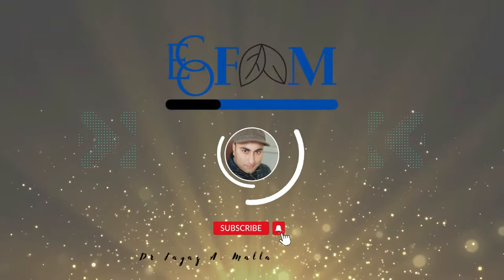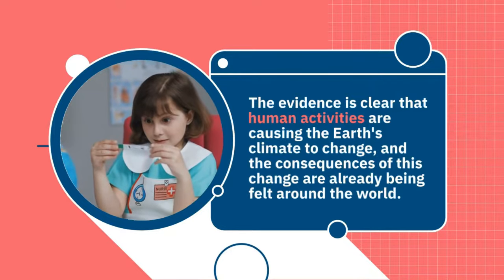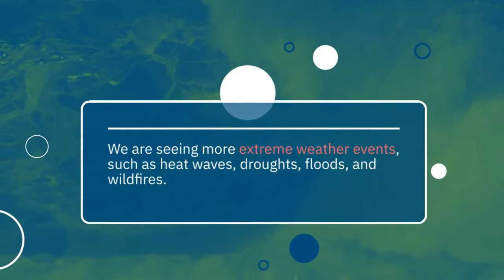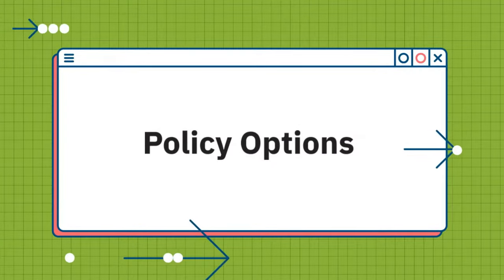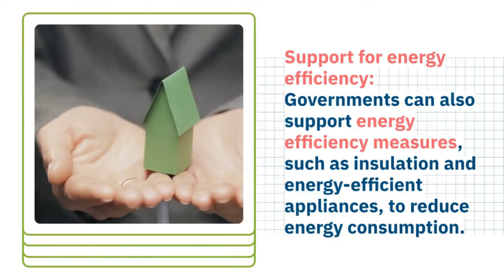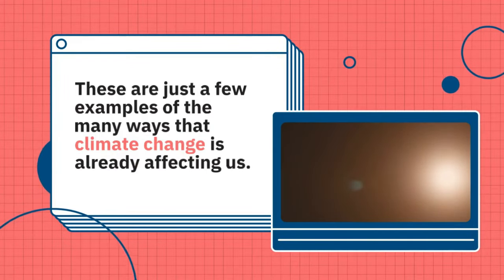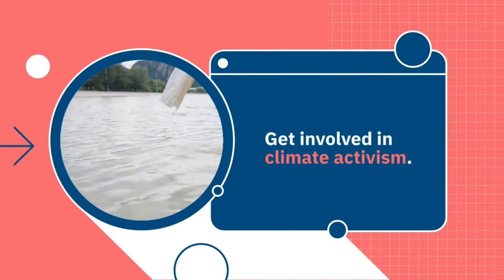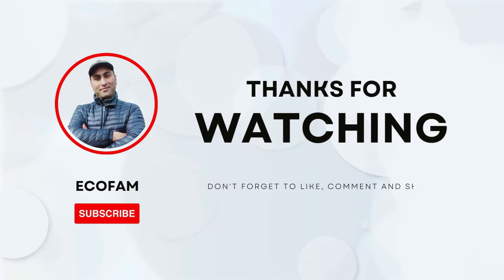Climate Action and policy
This video is about the Climate Action and policy